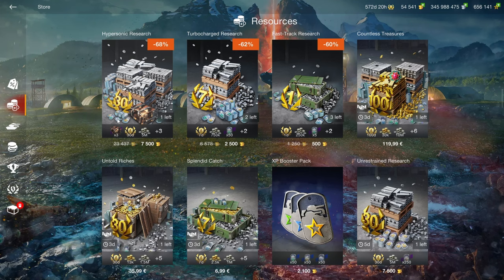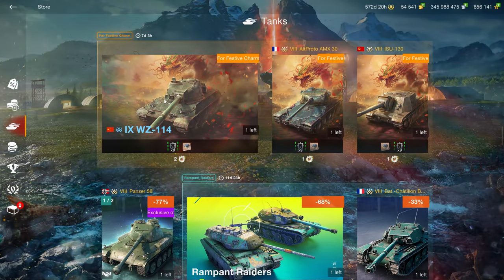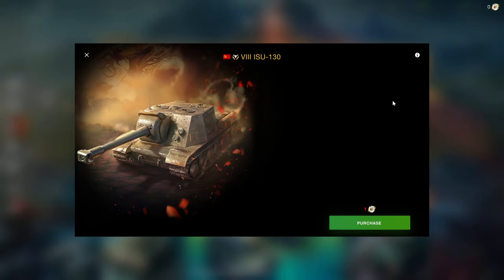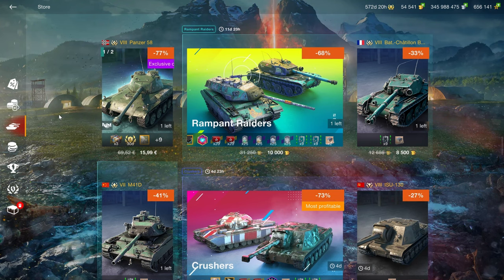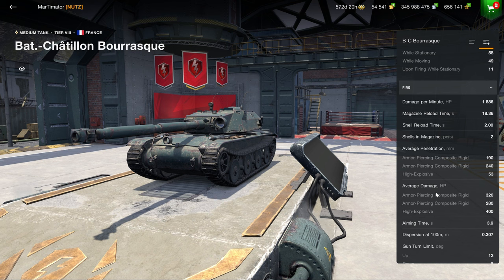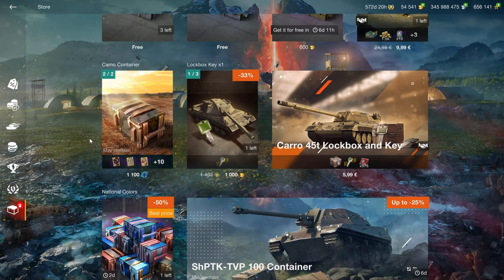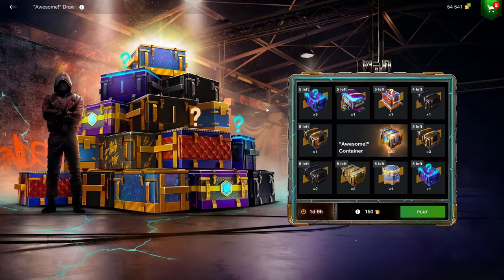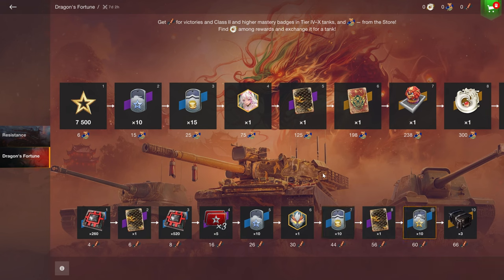BUY OR BUST?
Shop Review 02 February 2024